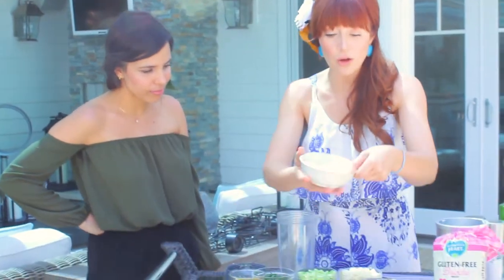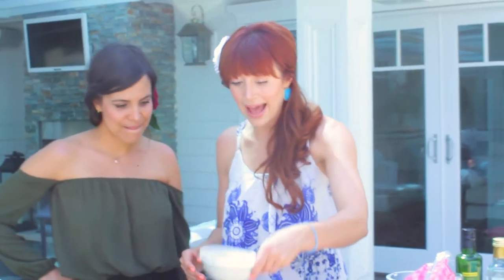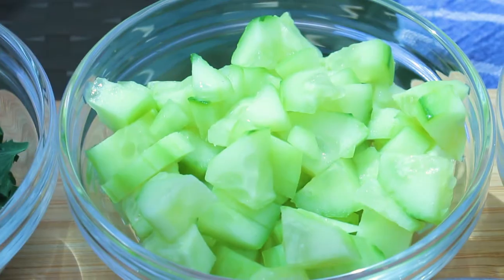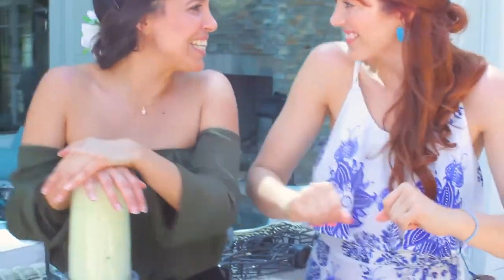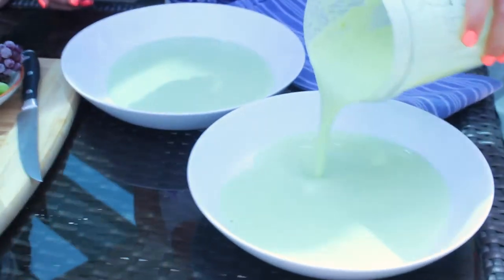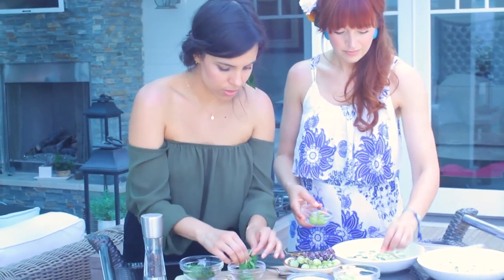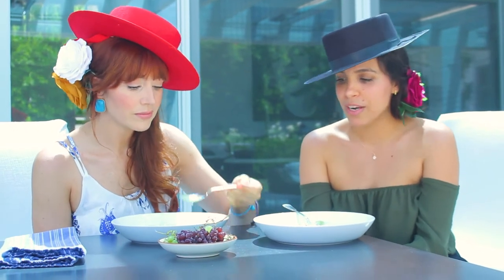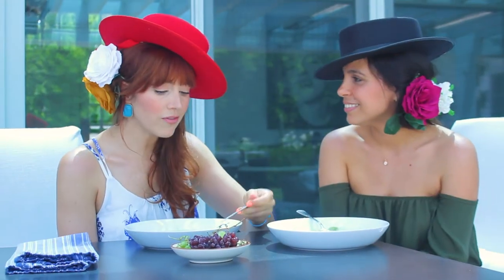White Gazpacho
This is a fun take on a traditional historical recipe.
I had so much fun creating this dish with my super talented dancer and actress friend Kristelle Monterrosa of Dancing Souls Film.

Kristelle Monterrosa is producing and directing @dssfilm - a documentary on overcoming challenges through Jondo flamenco, a multicultural art form that reaches into the depths of the human being. Her mentor Alicia and her are taking on an incredible adventure to India, Sri Lanka and Spain to document and preserve this dying art and share it with us! Give the film a follow & Join the Dancing Souls newsletter for fun giveaways!

RECIPE:
For
 Ingredients:
1 cup Follow your Heart Brioche Bread crumbs (crust removed)
1 cup water
1/2 cup raw almonds
2 1/2 tbsp white balsamic
1 tbsp parsley
1 cup cucumbers
1 tbsp mint
1 clove garlic
1/2 cup Olive oil
1 cup Green grapes

Directions:
Soak bread crumbs in one cup of water and set aside.
Add almonds dry to your food processor or blender and blend into a flour and set aside.
In your blender add all of  your ingredients and puree until smooth soup texture is achieved. Chill for one hour at least before serving.
Serve in soup dishes and garnish with sliced grapes, slivered almonds , fresh mint and olive oil drizzle.